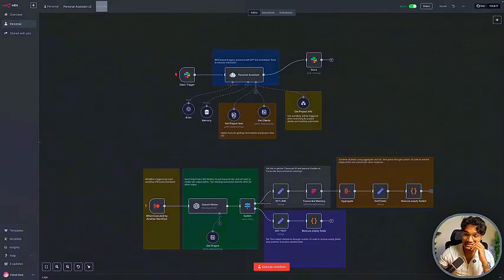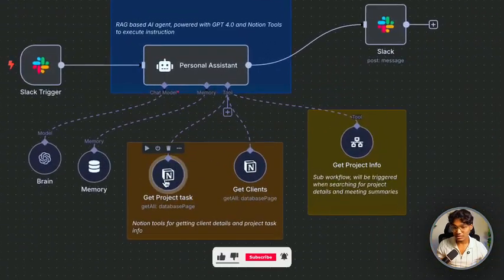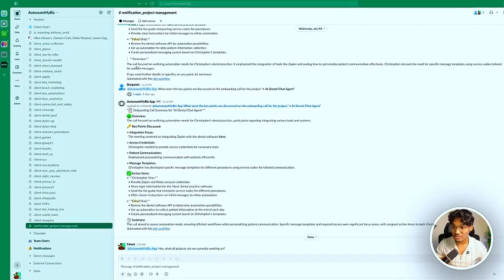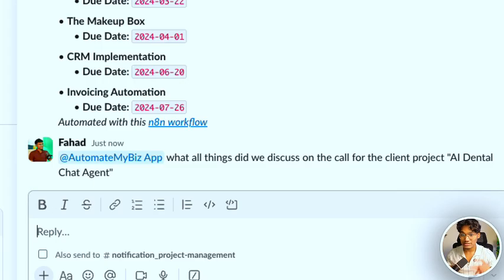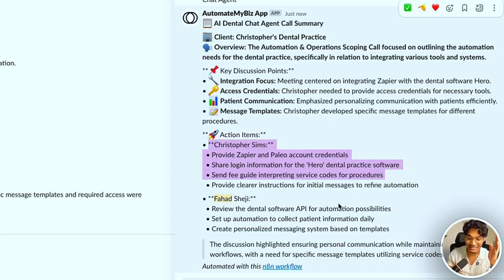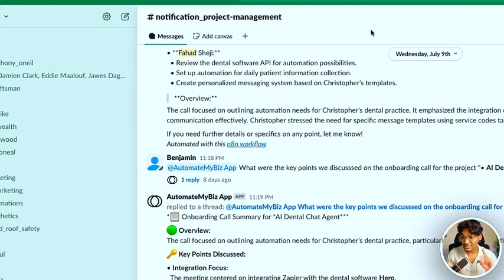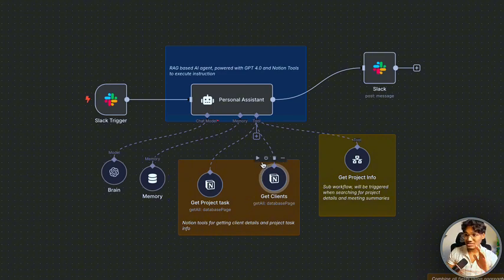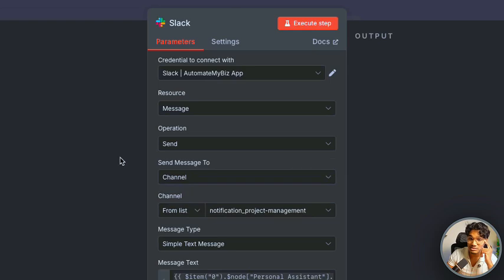Build an AI Project Manager for FREE | Notion + Slack + Fireflies Workflow (Step-by-Step Tutorial)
In this video, I’ll walk you through an AI workflow we built that acts as an independent project manager for your company.

It can answer any question about pending projects, completed projects, tasks, and even pull meeting notes  directly from your Notion system and Fireflies AI.

I’ll show you exactly how it works, how I use it daily, and how you can set it up for your own business using the free workflow export template I’m giving away.

What’s Covered in This Video:
How the AI bot connects to your Notion databases (Clients, Projects, Tasks)
How it answers questions from your Slack channel
How it pulls meeting transcripts from Fireflies
How to set up the workflow with my free export template
How to connect it to Slack, Notion, or other tools you use
How to customize it for your own project management process
:date:

TIMESTAMPS:
 00:00 – What the AI Project Manager does
 00:22 – How it answers project & task questions when you or your PM are away
 00:48 – Why you need proper systems for automation to work
 01:04 – How it’s connected to my Notion project management system
 01:28 – Workflow overview: Slack → Notion → AI bot response
 02:18 – Example: Bot listing current projects & due dates
 03:22 – Example: Bot fetching meeting notes for a project
 04:47 – How to get and use the free workflow export template
 05:26 – Slack setup (bot mentions, channel settings)
 06:10 – Connecting Notion databases
 06:36 – Adapting for different project tools (ClickUp, Asana, Jira, Monday)
 07:12 – Training the AI on your data
 07:59 – Optional: Removing or replacing the Fireflies meeting module
 08:21 – Final notes & support if setup doesn’t work first time

Book a Free Automation Audit